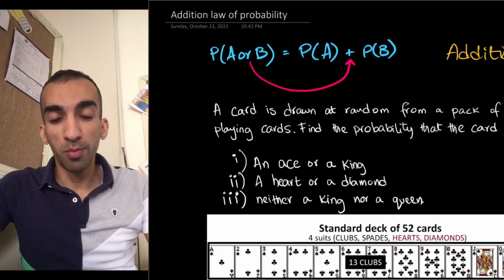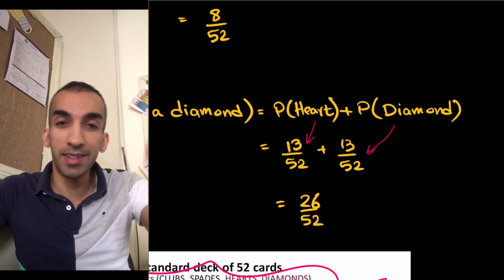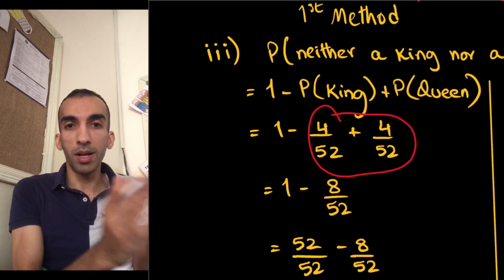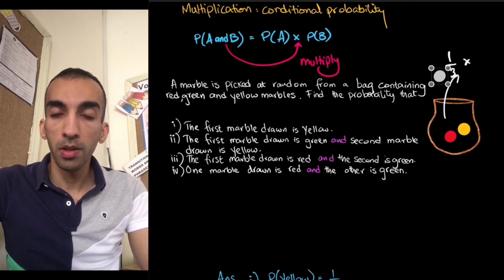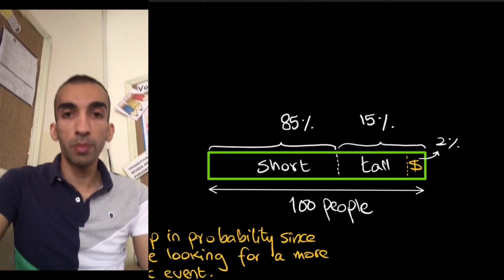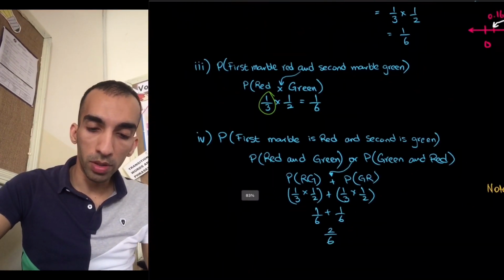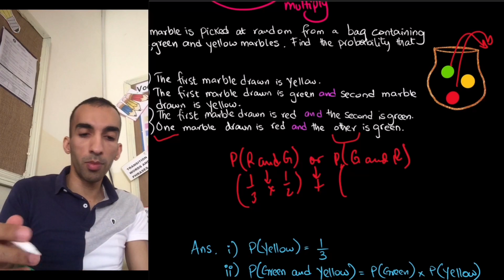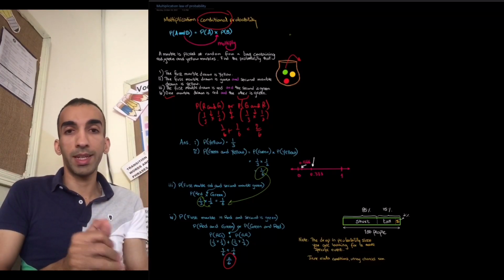Probability part 3 I Rida's Lesson | Igcse math 0580 | Addition & multiplication law of probability